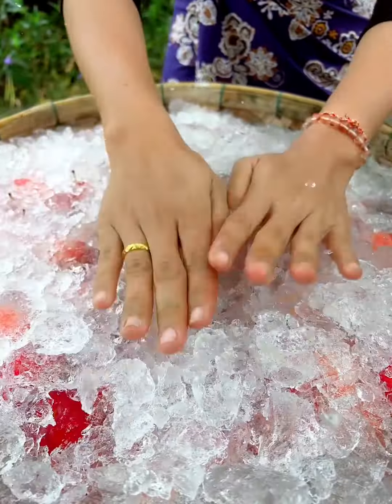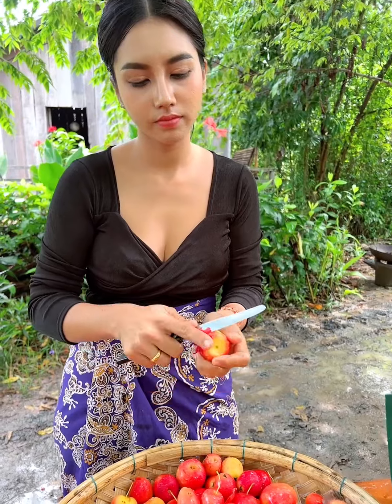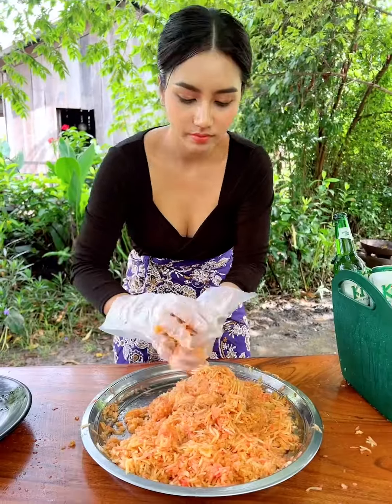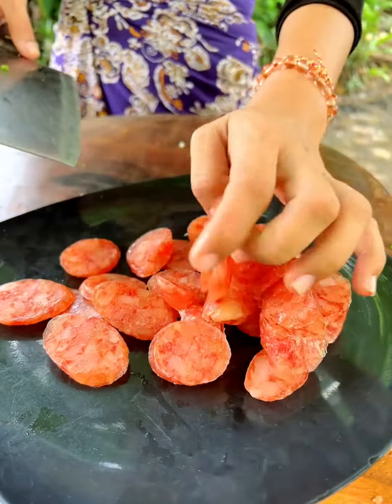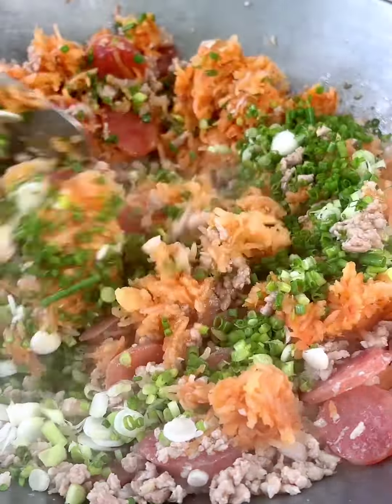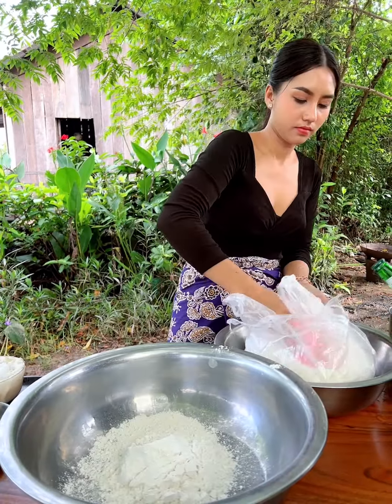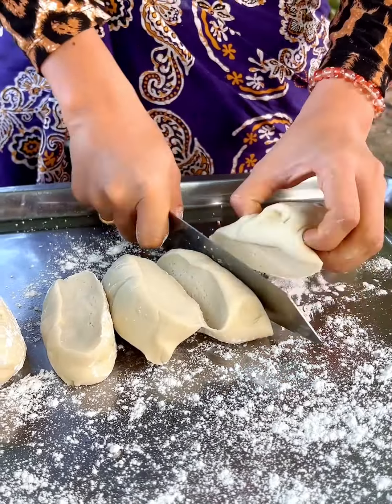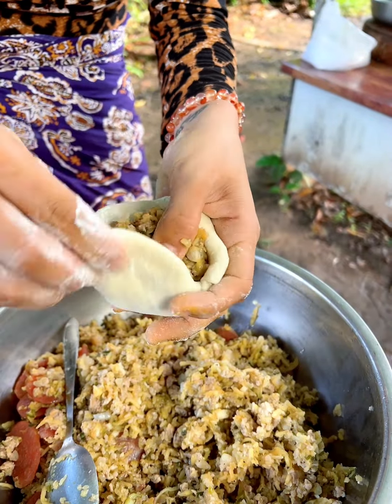Apple fruit crispy and make cake cook recipe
I try to make Yummy food for every.